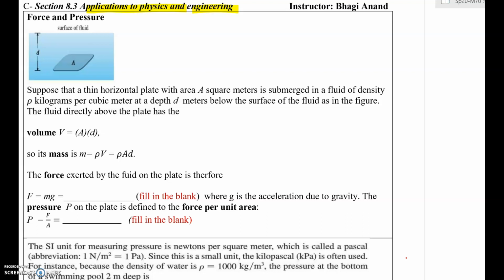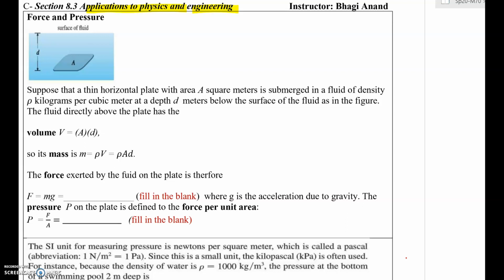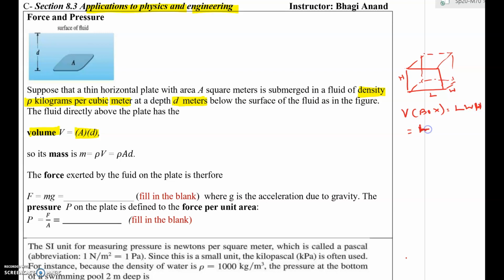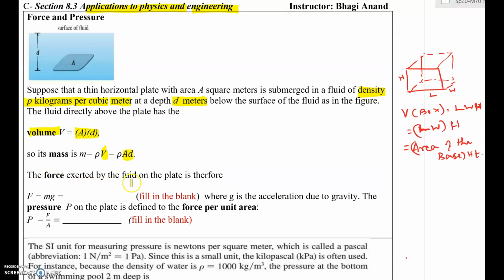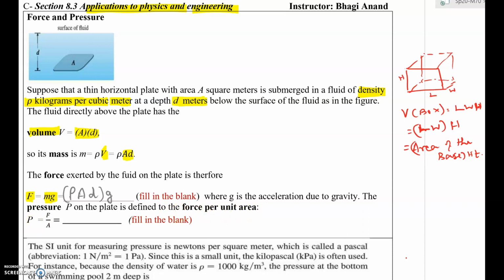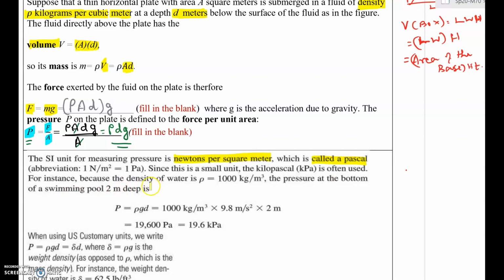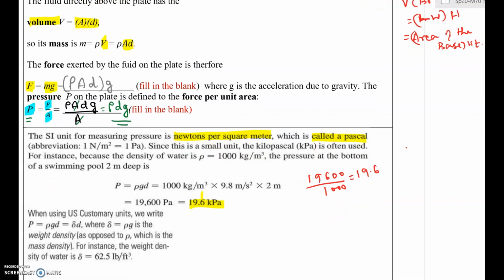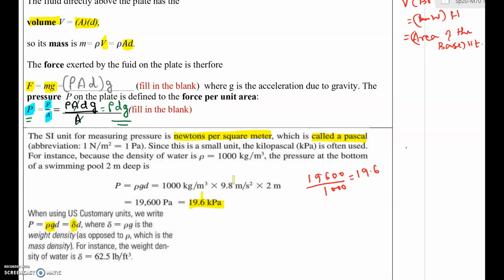Calc 2 - 8.3 (A)- Concept -Force and Pressure- Applications to Physics and Engineering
Calc 2 - Concept 1-Section 8.3 - Force and Pressure- Applications to Physics and Engineering. In this video pressure and force formulas are explained.